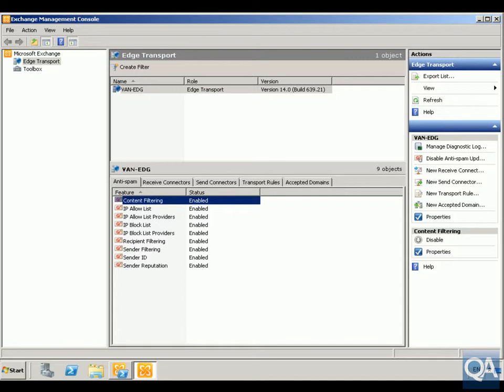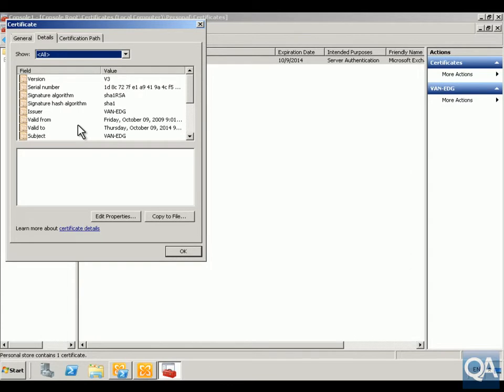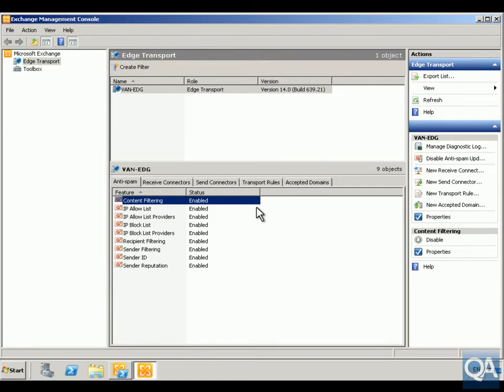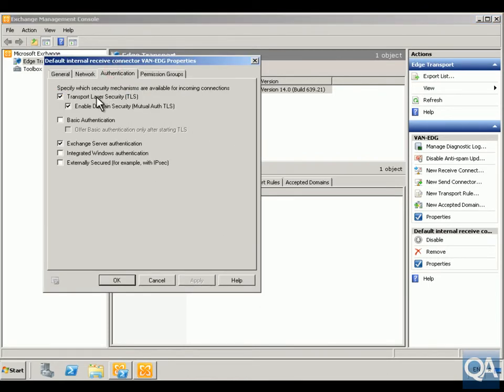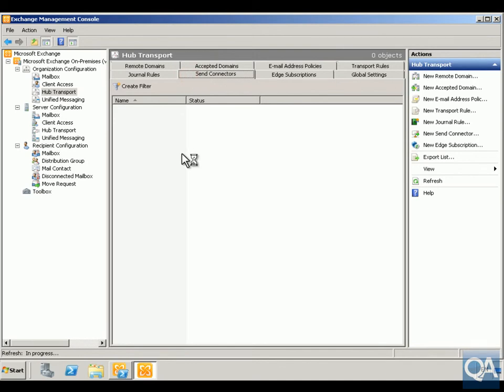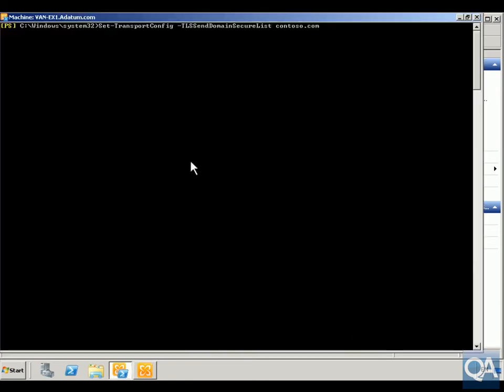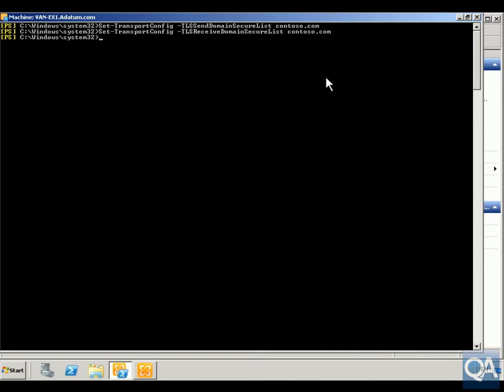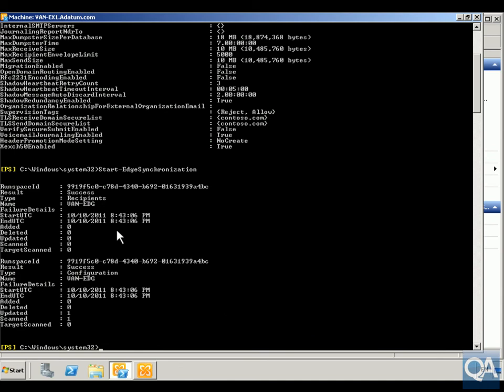Demo 36 domain Security.avi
Demonstration: Configuring Domain Security